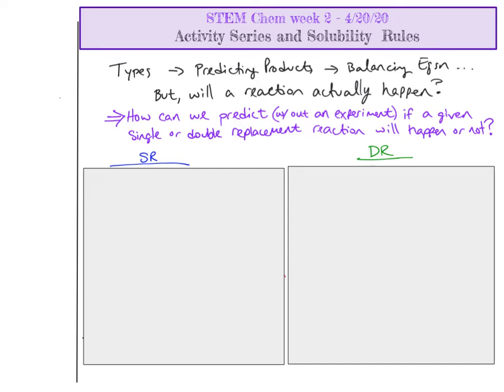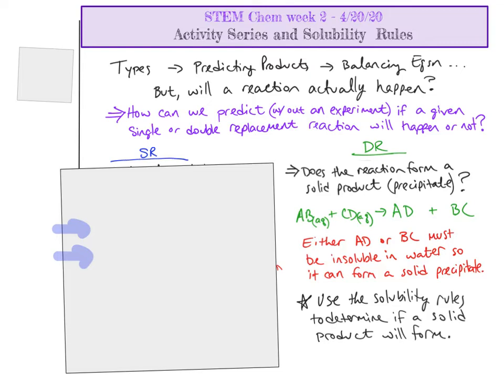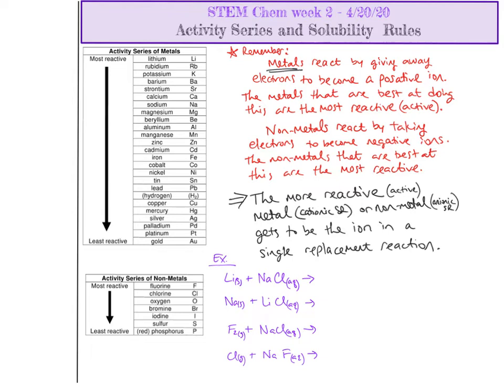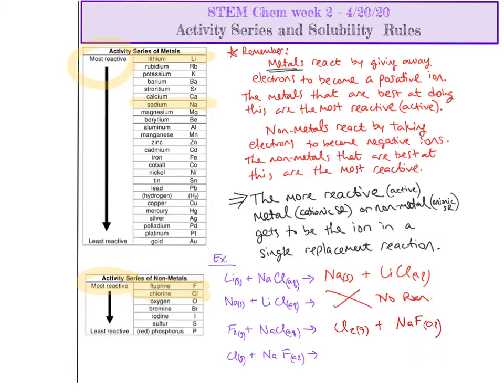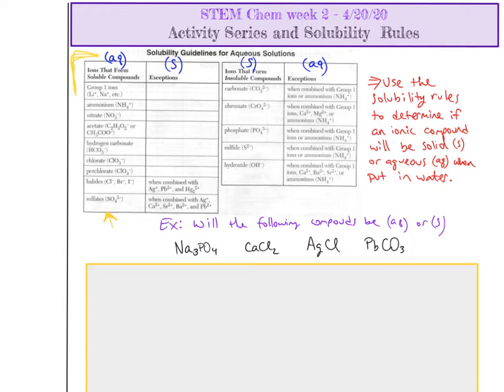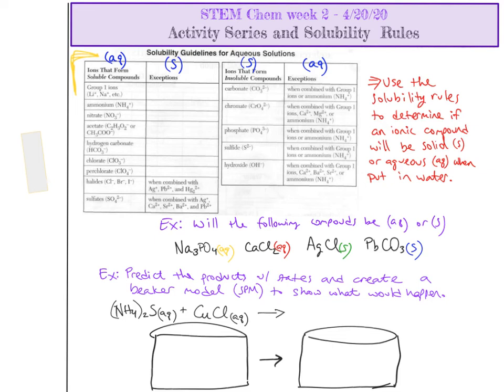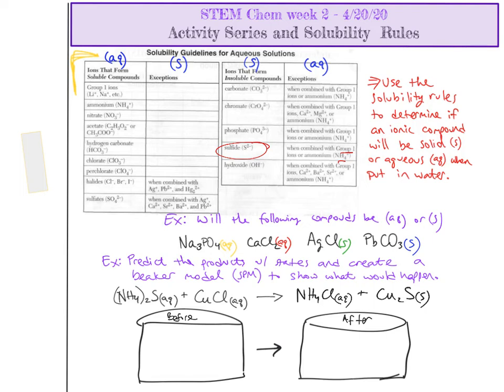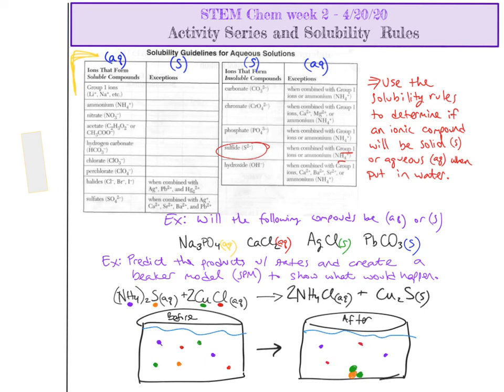STEM Chem 4 20 week 2 activity series and solubility rules